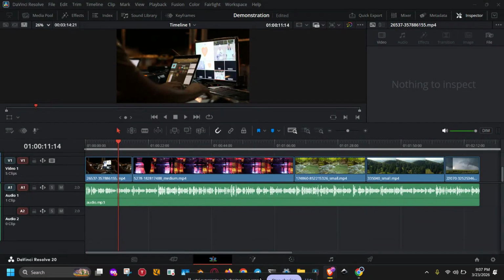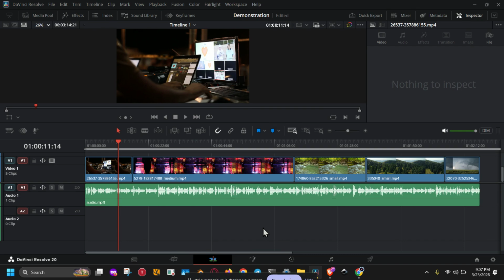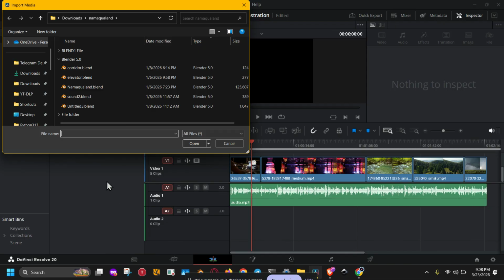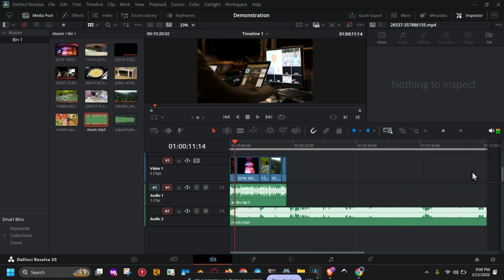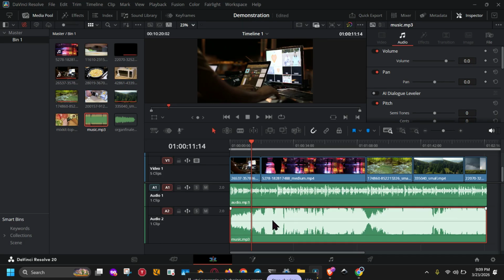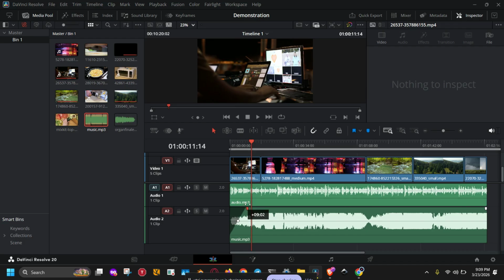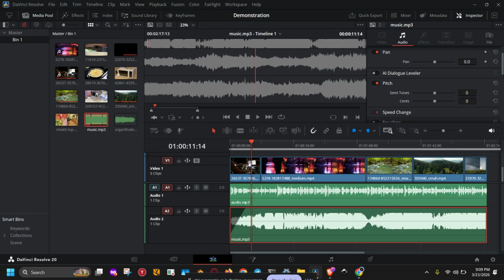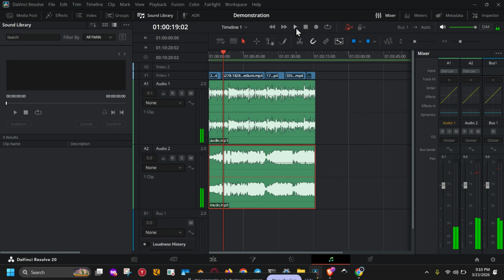How To Add Music In DaVinci Resolve 20 (2026 Easy Guide)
Learn how to add music in DaVinci Resolve 20 with this simple step-by-step guide. Import audio, place it on the timeline, trim, fade, and adjust volume like a pro.

Timestamps
0:00 Introduction
0:25 Open the Edit Page and Find the Media Pool
0:48 Import Your Music File
1:08 Drag Music Onto the Timeline
1:28 Trim the Music Clip
1:50 Adjust Volume on the Timeline
2:13 Add Fades for Smooth Audio Transitions
2:36 Use the Inspector for Precise Control
2:58 Open Fairlight for Advanced Audio Editing
3:20 Check Audio Meters and Final Playback
3:40 Outro